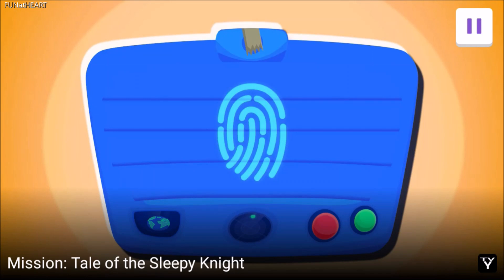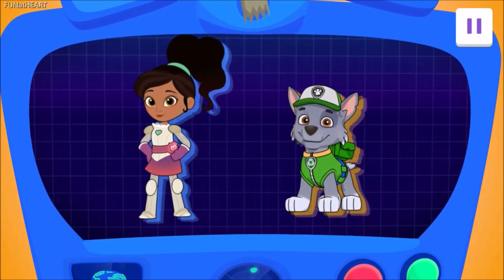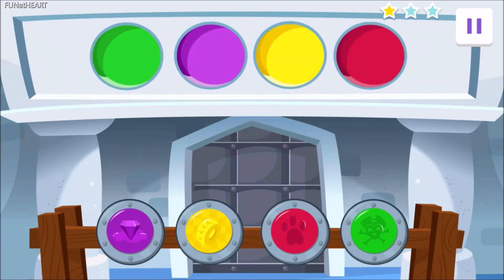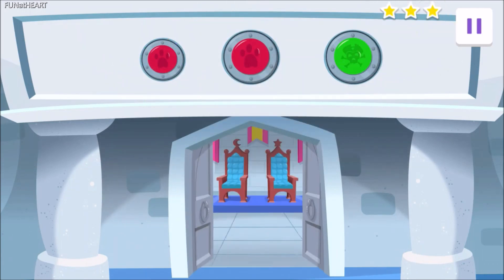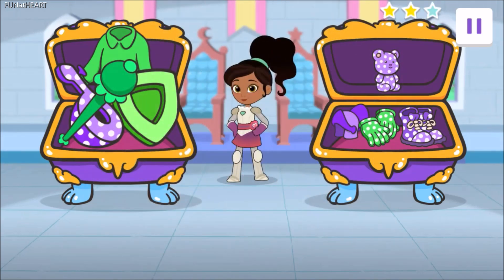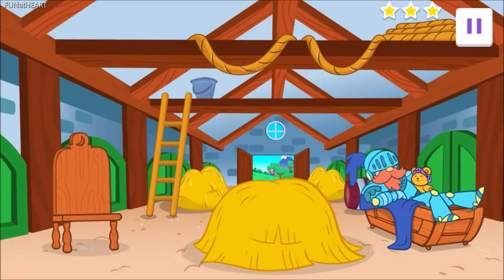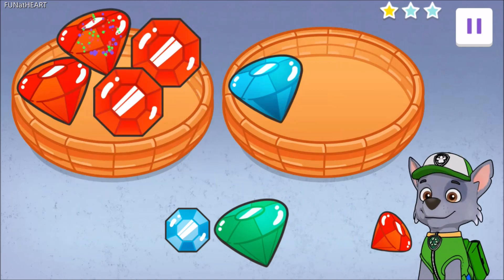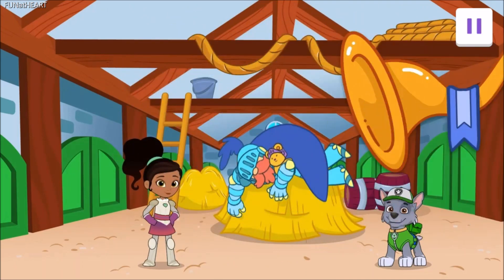⭐NEW⭐ Nella and Rocky Help A Sleepy Knight!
In this video, I sort items to help Nella from Nella the Princess Knight and Rocky from Paw Patrol find the magical horn that will wake the sleepy knight!

My video provides educational value by teaching young kids about matching and sorting skills when I correctly sort and match items according to size, color, pattern and other characteristics in the video.

Completion of all activities in this video are done by myself with no reuse.

My Video edits:
Removal of loading screens, video glitches and my challenge failures/mistakes.